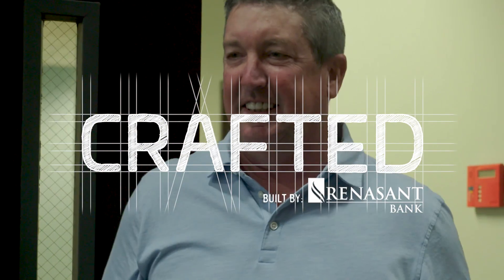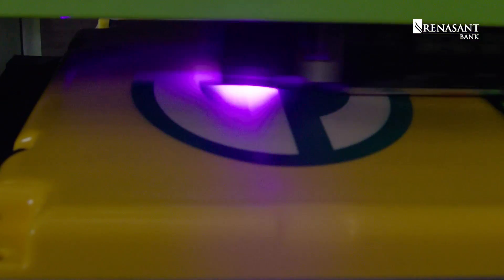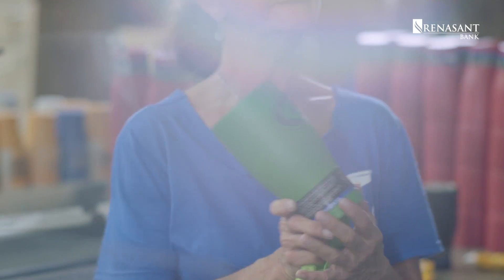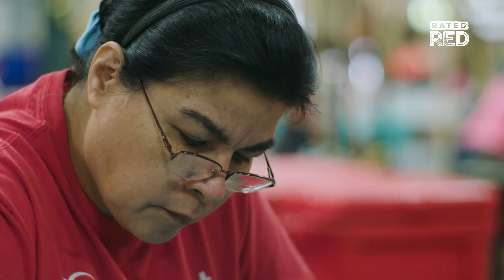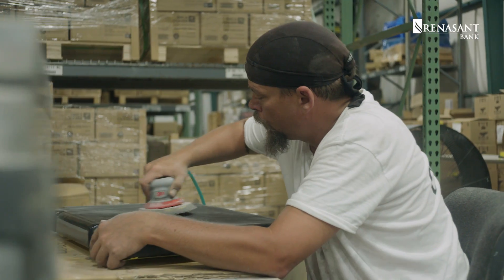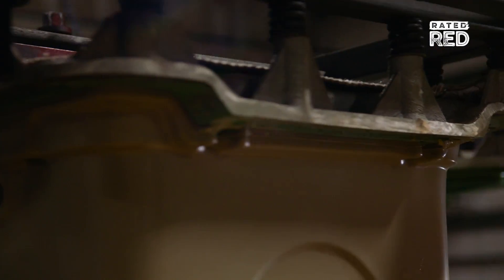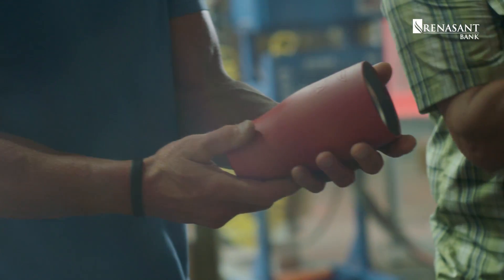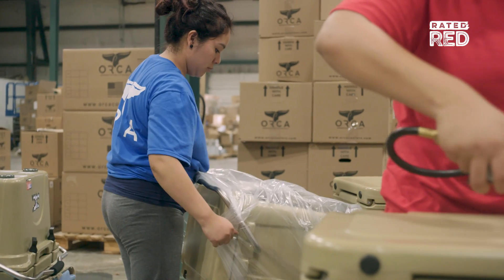Crafted: ORCA Coolers with Brett Favre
Wherever you take them, ORCA Coolers can take it.
On this episode of "Crafted," we stop into ORCA Coolers in Nashville, TN to chat with founder and CEO Cliff Walker, as well as company spokesman Brett Favre.

Check this out!!!